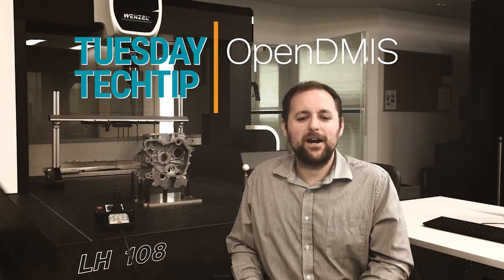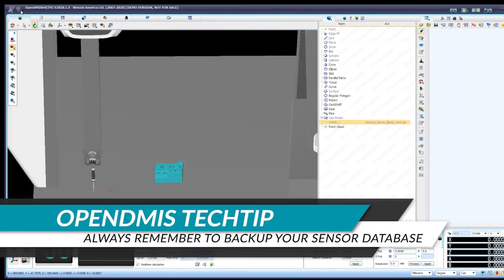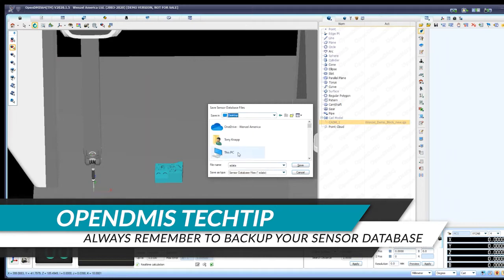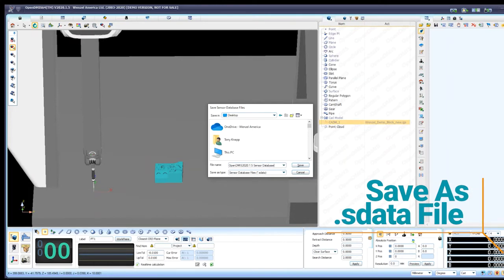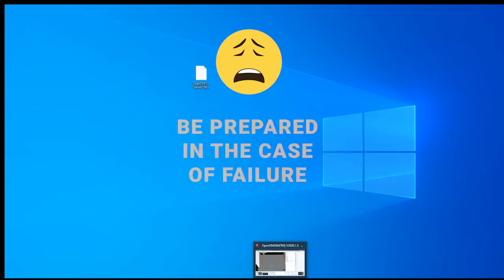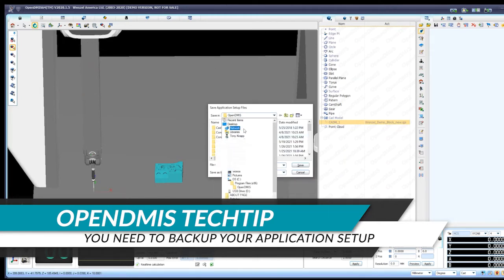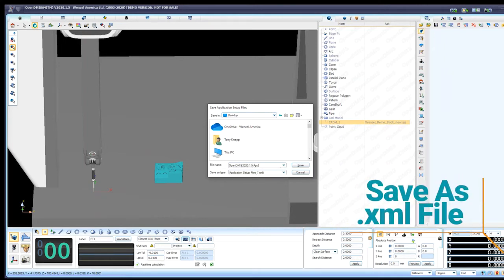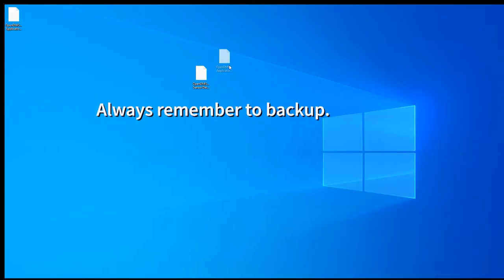Tuesday TechTip: Backing up in OpenDMIS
When saving or backing up your Sensor Database and Application Setup you ensure that you are ahead of the game with OpenDMIS in one of the easiest ways. You will be thankful if you follow this advice regularly.